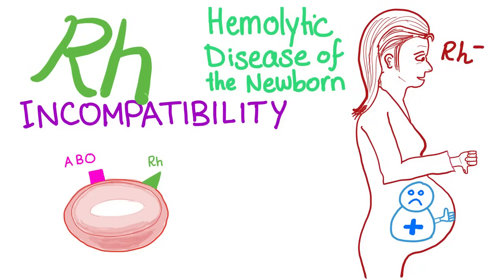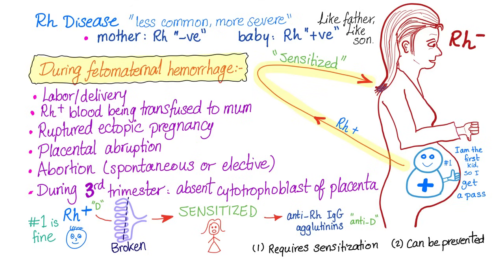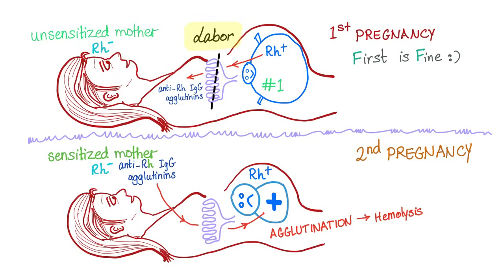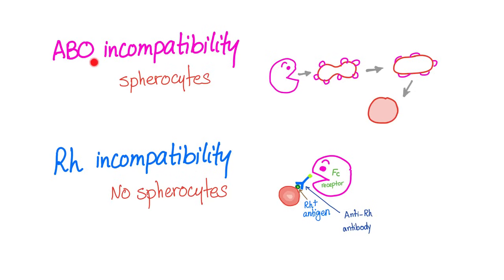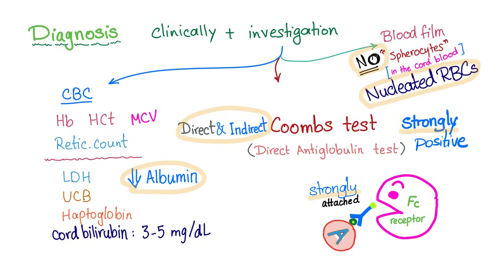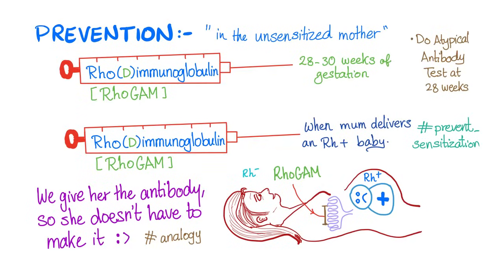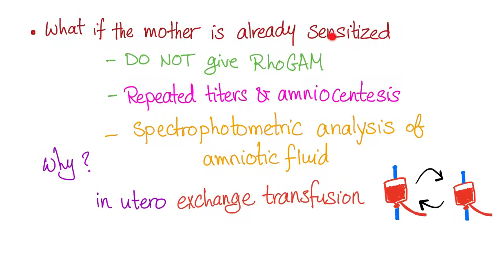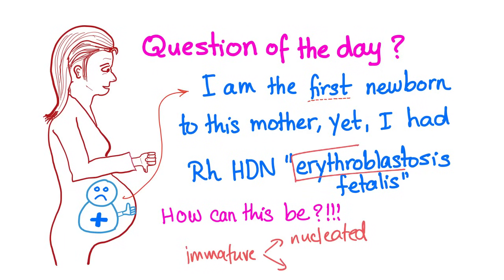Rh incompatibility - Hemolytic disease of the newborn (HDN) - Erythroblastosis fetalis - Hemolysis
Rh incompatibility happens when the mom is Rh negative, while her baby is Rh positive...Mum becomes sensitized and attacks the baby (especially the 2nd and subsequent pregnancies).
These antibodies are anti-Rh IgG agglutinins (anti-D antibodies).
Clinical symptoms include severe anemia (hydrops fetalis), jaundice, splenomegaly, ...etc.